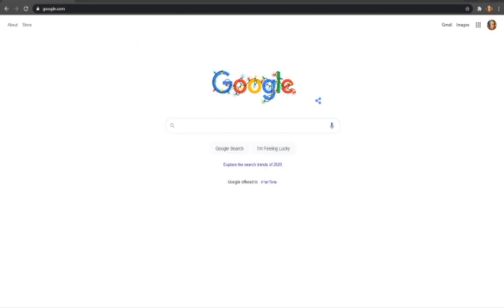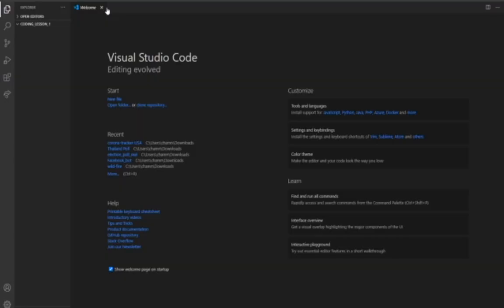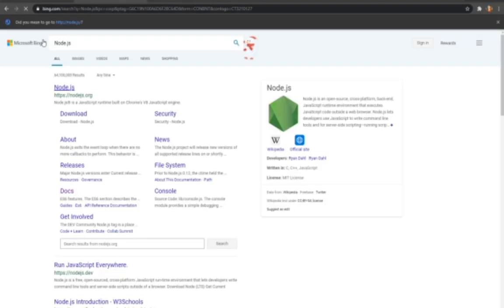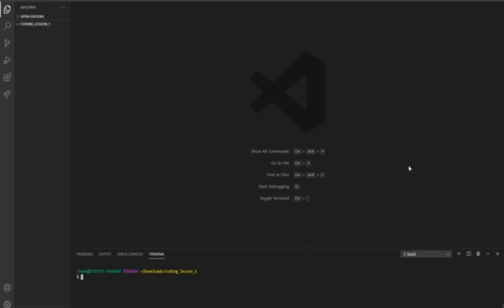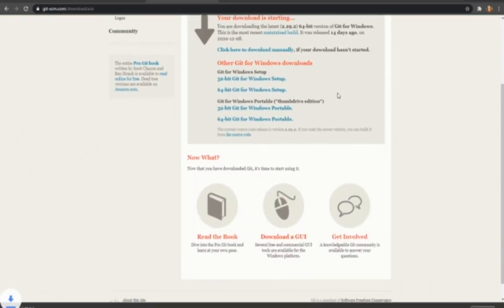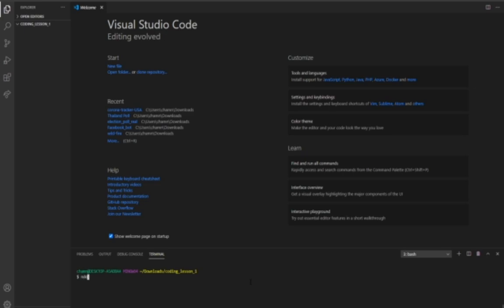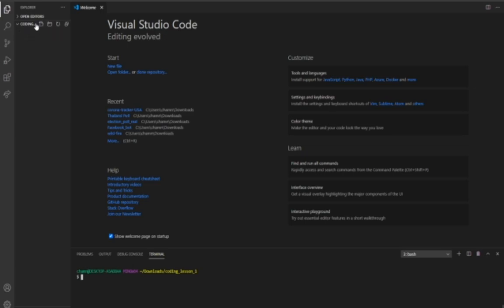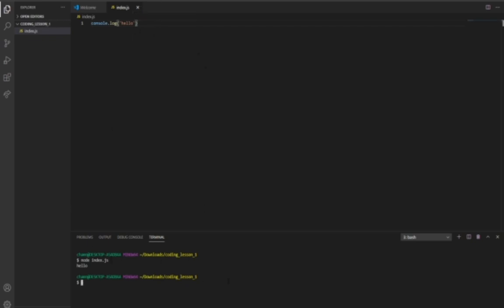JavaScript Crash Course setup ep. 0